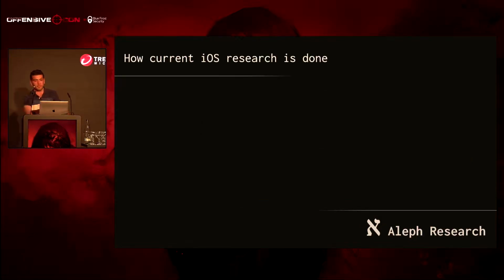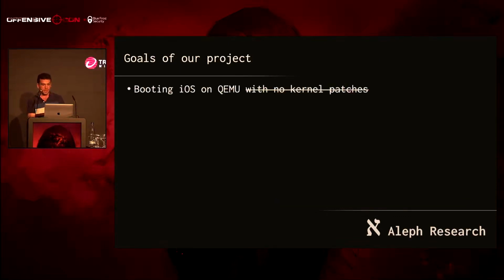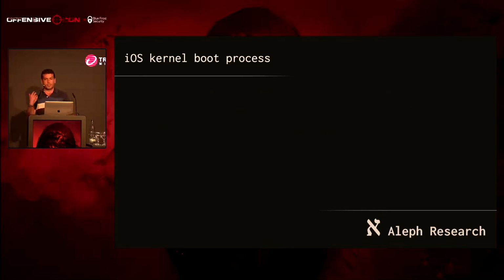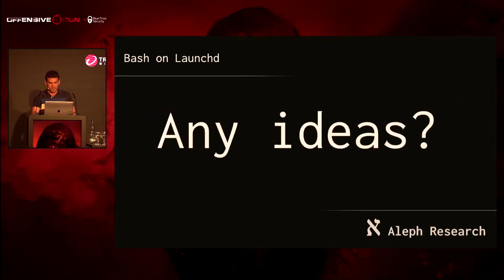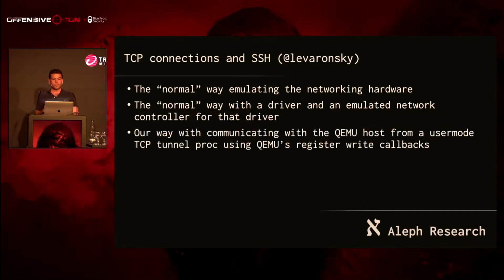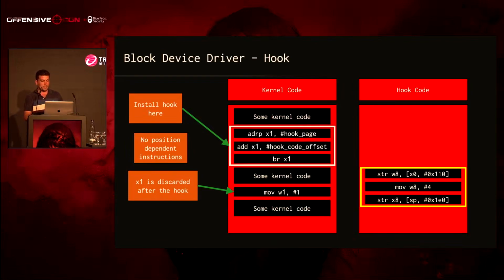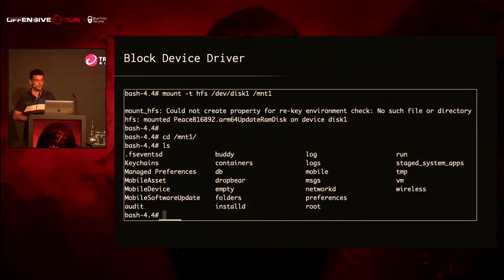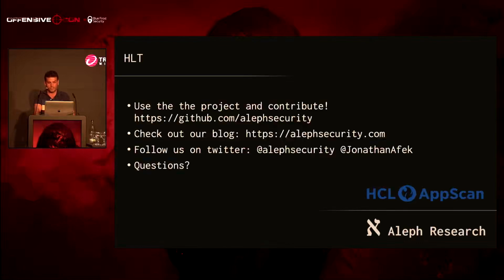Jonathan Afek Simplifying iOS Research